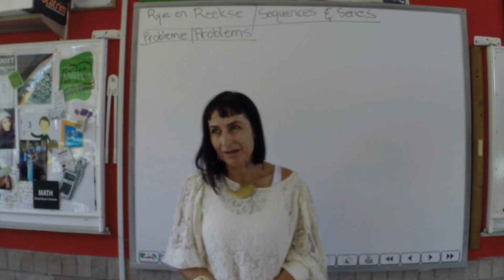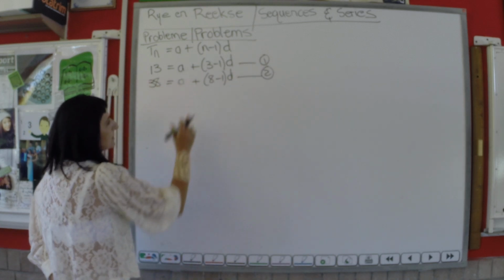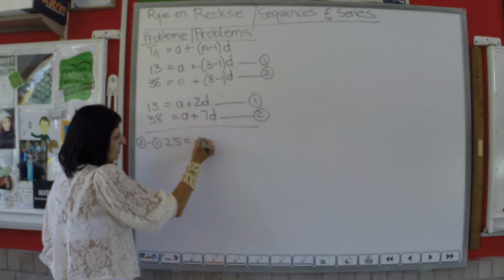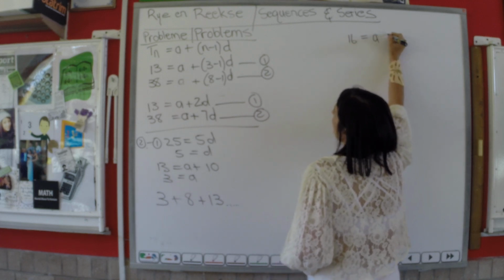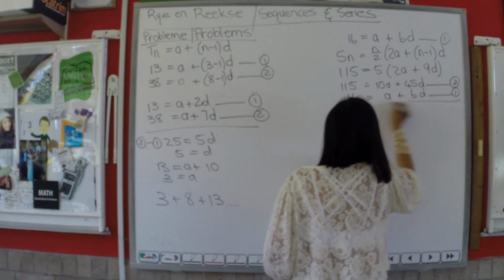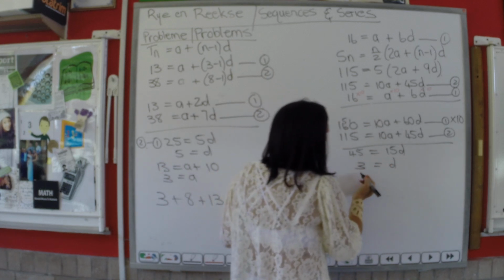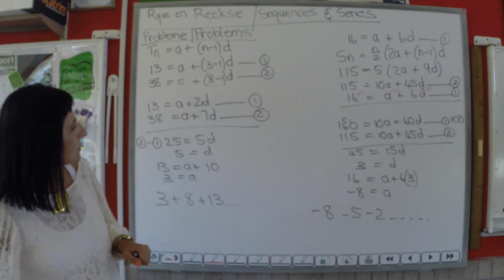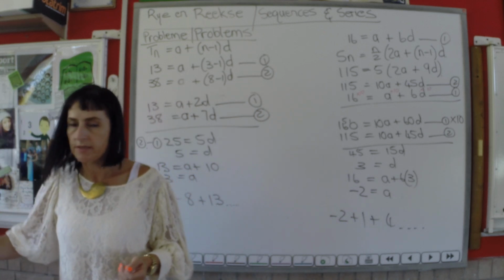Gr 12 Algebra Rye en Reekse Gemengde probleme Deel 1 / Sequences and series mixed problems part 1